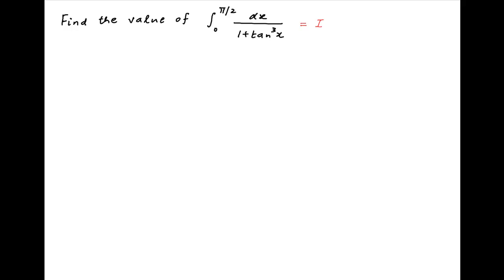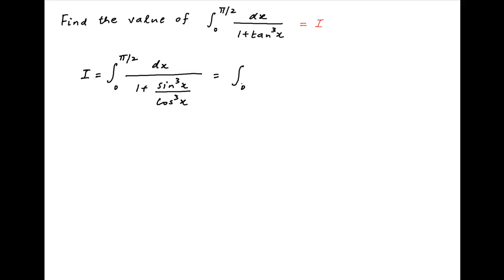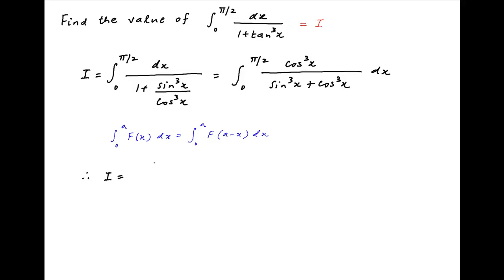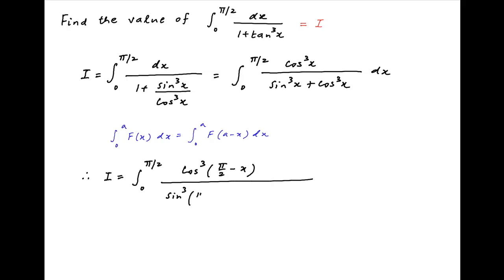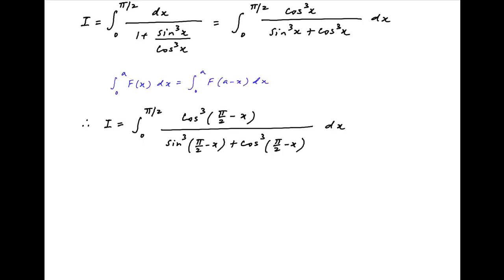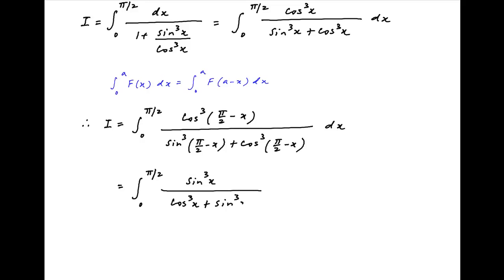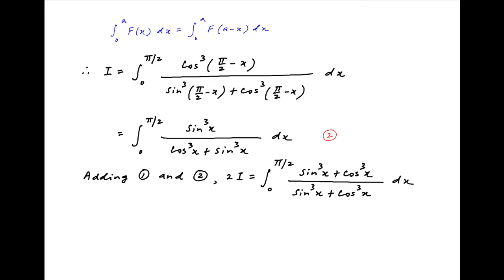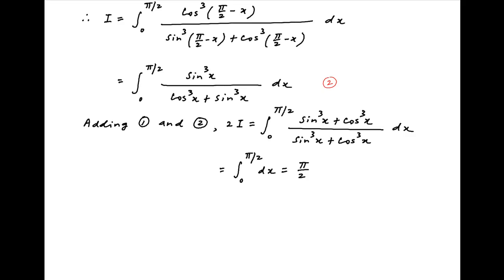Find the value of the integral of 1/[1 + cube(tanx)] where x lies between 0 and PI/2.